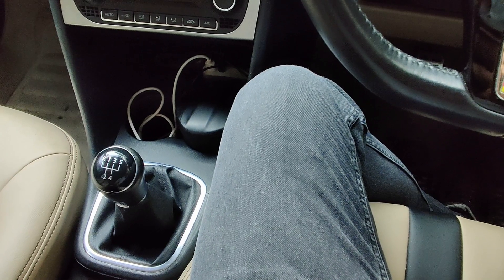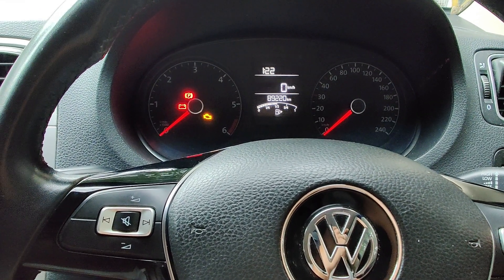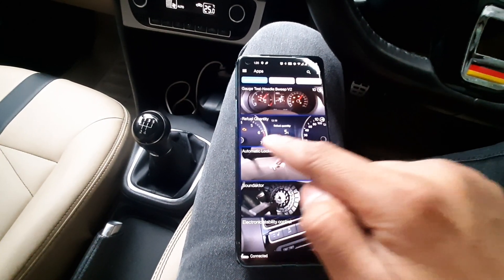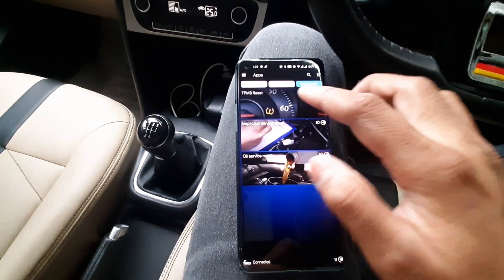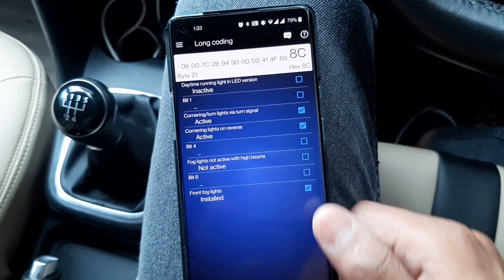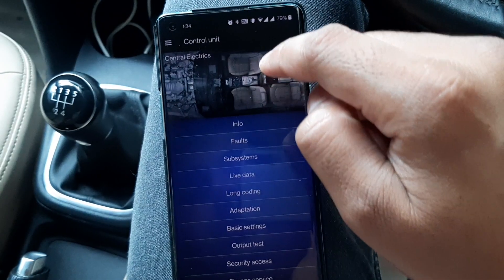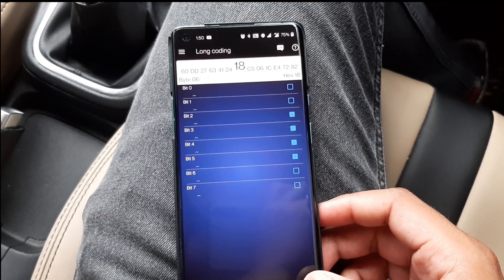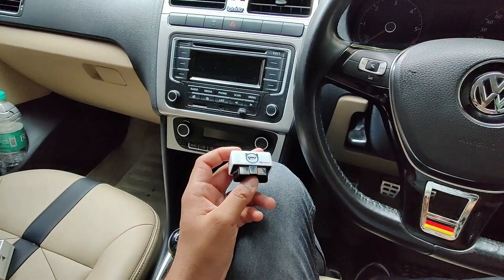OBDELEVEN PRO ON VOLKSWAGEN | POLO | 6C/6R | MK5 | APPS AND LONG COADING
This video is about obdeleven pro / OBD11 pro diagnostics tool for volkswagen group of cars like audi , skoda, volkswagen , bently . what are the possibilities of the available apps and long coading , which can be done on the vehicle to activate new and useful features
video performed on a MK 5 Indian polo 6R/6C with a  EA189 1.5 TDI ENGINE , PQ25 H+4 BCM and a TP20 canbus gateway ,
process remains same for vento , skoda rapid , fabia and almost every VAG car

Obdeleven device

some other OBD tools for basic code reading and clearing purpose